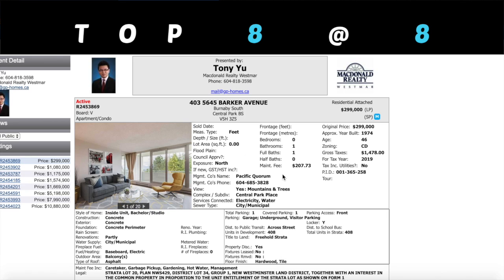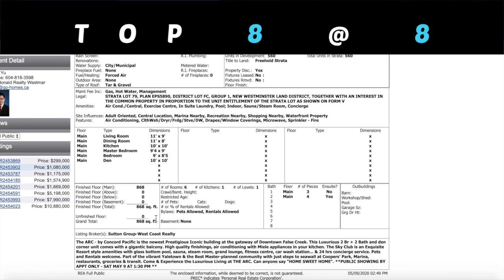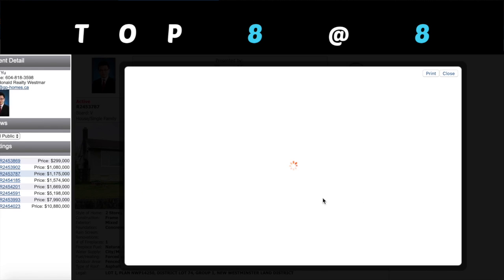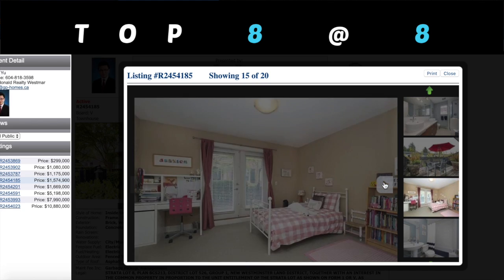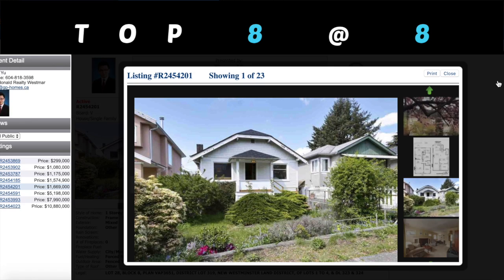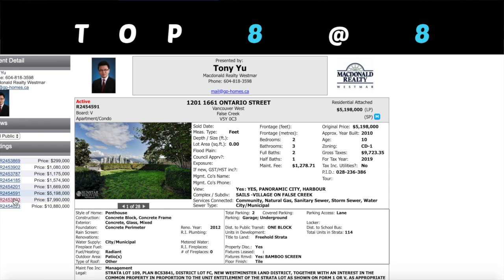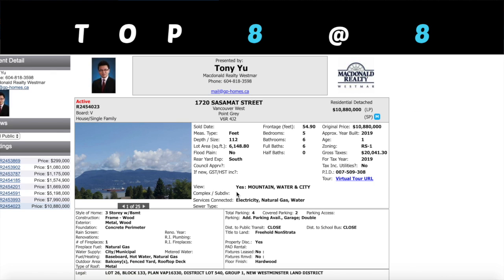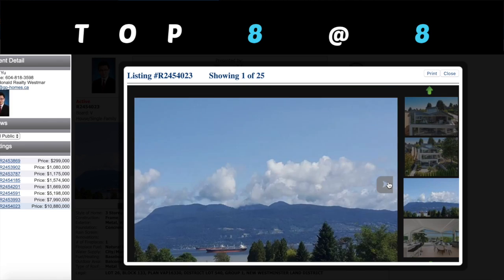Top 8 @ 8 Week 5: $299k VS $10 Million! What can you do with your money in Vancouver Real Estate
Week 5 of Tony's Top 8 at 8 and we showcase two polar opposite price ranges (and everything in between). Fancy something you like?

From $299,000 to 10 Million dollar house, this week has the right property for everyone! Practical or luxury, take your pick